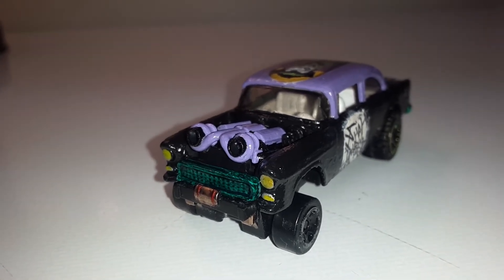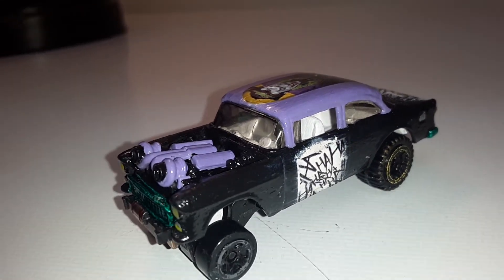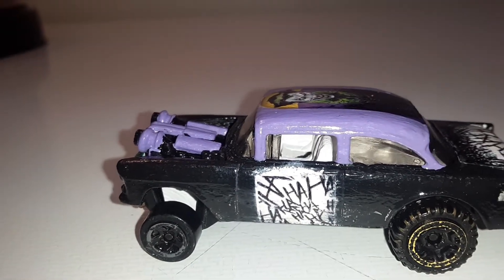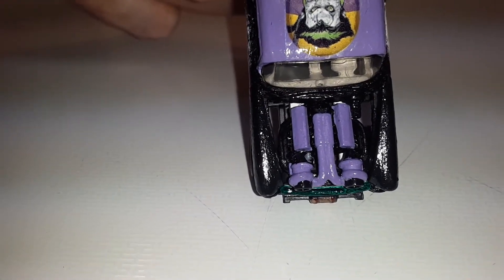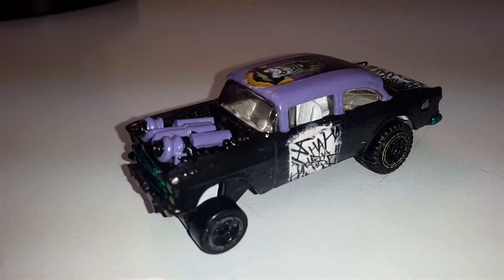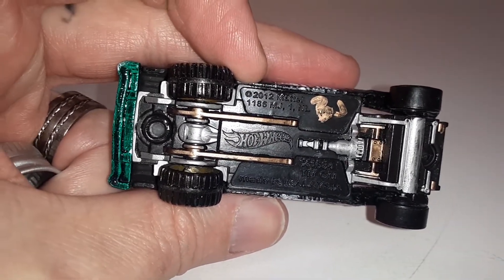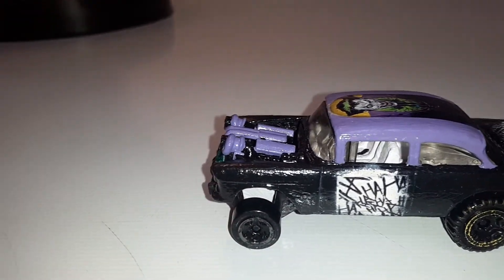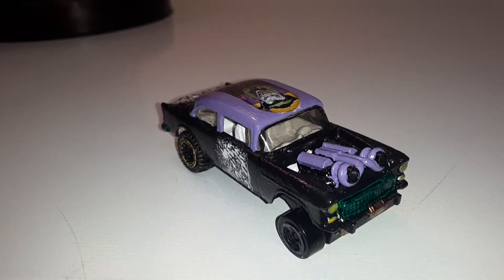55 Chevy Gasser Joker